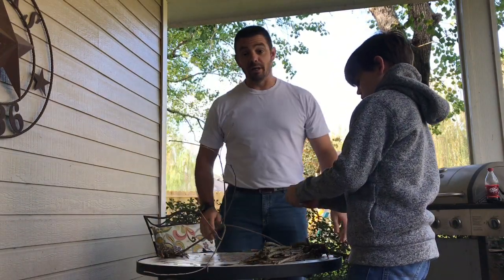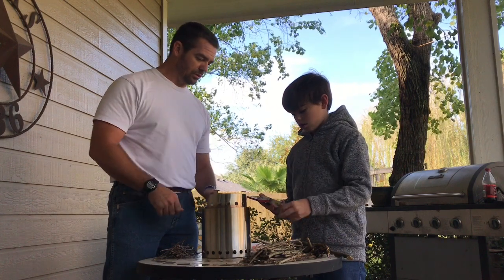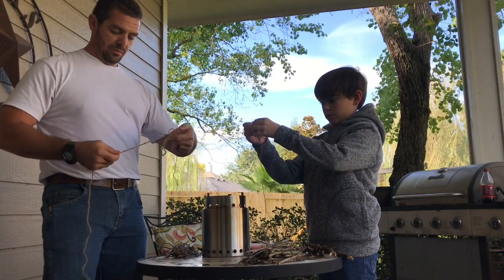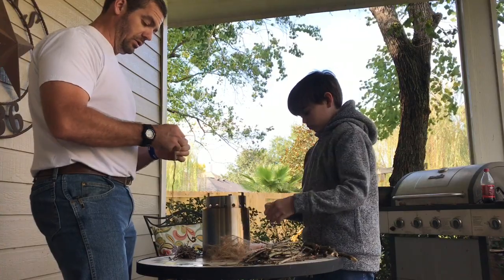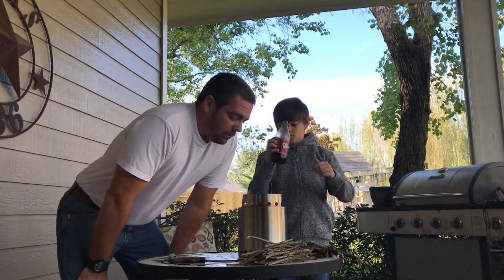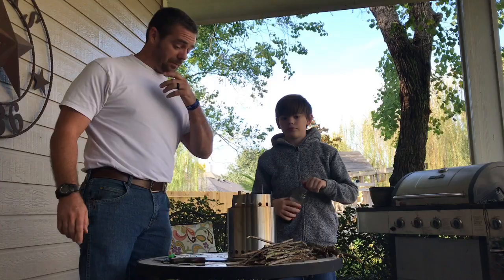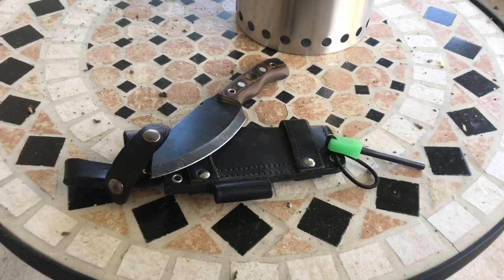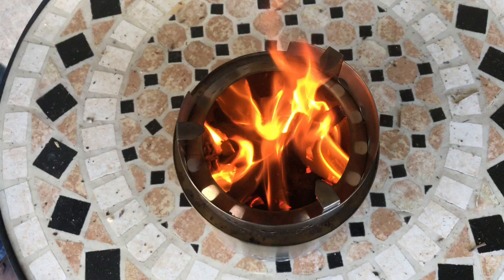Solo Stove Fire and Bushtool review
This is my son, Sam, and I lighting a Solo Stove Titan, with the help of a Habilis Bushtool knife and ferro rod. You can find the Solo Stove at solostove.com and Amazon. You can find the knife at habilisbushtools.com or Self Reliance Outfitters.

This is our first video, so there are some awkward moments, but we had fun making it